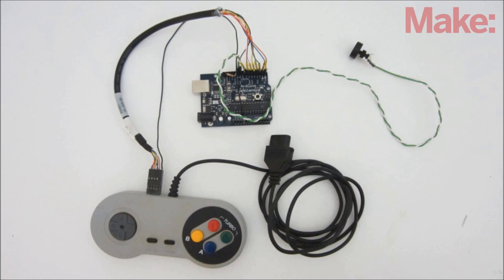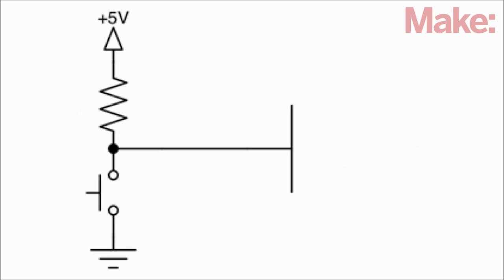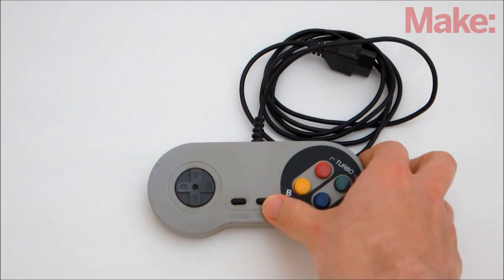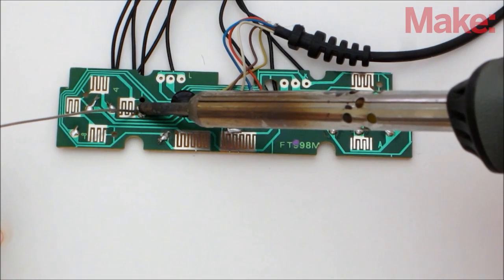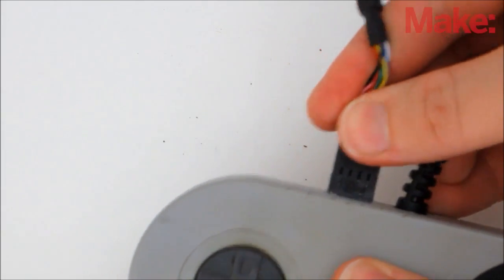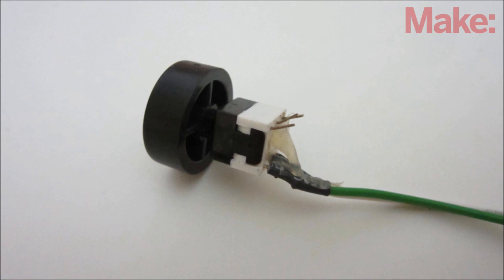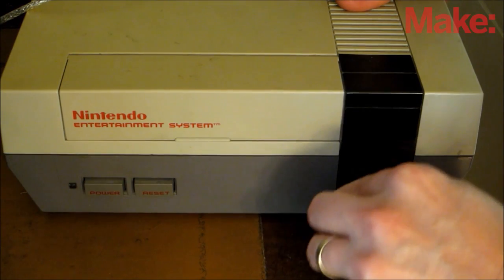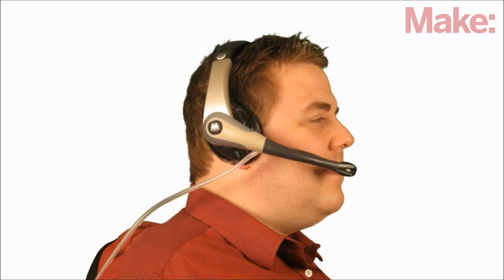DIY Hacks & How To's: Video Game Controller Mod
In this episode of DIY Hacks & How To's, Jason Poel Smith walks through a build to modify a video game controller with an Arduino to create pre-programmed combo buttons. The mod can up your score or add increased dexterity for those with limited mobility.